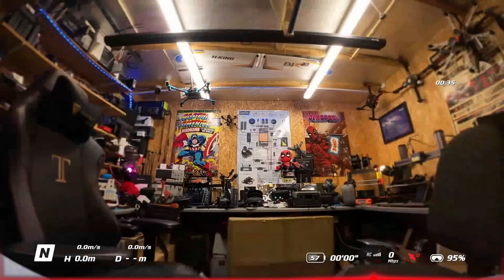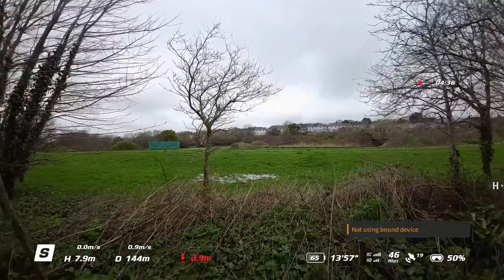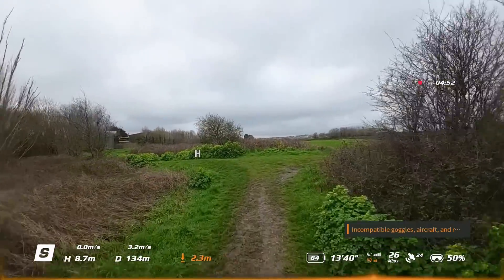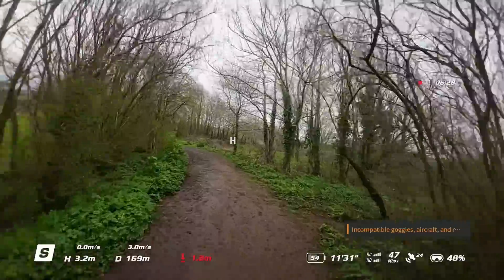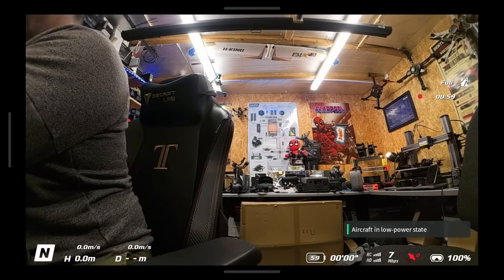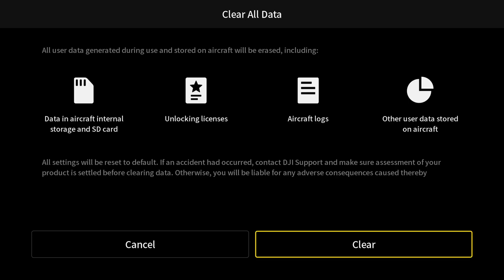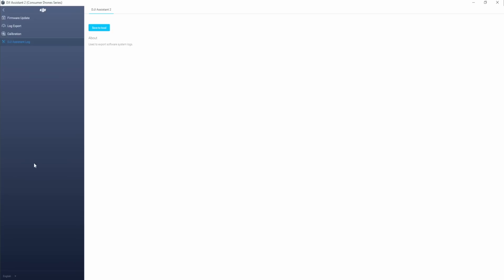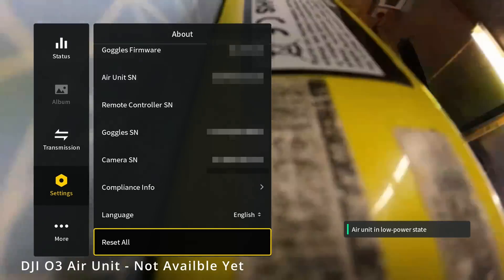DJI Avata & O3 New Features - Data Removal & Low Signal Indicator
DJI O3 FPV and Avata Drone new features for FPV